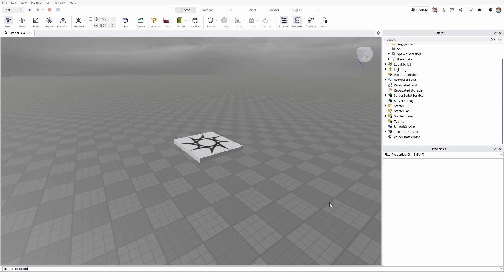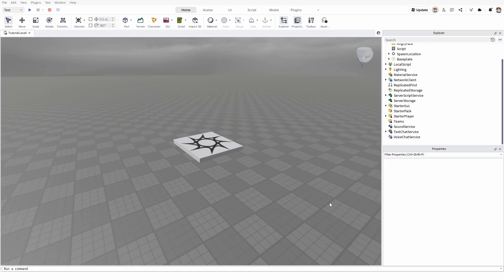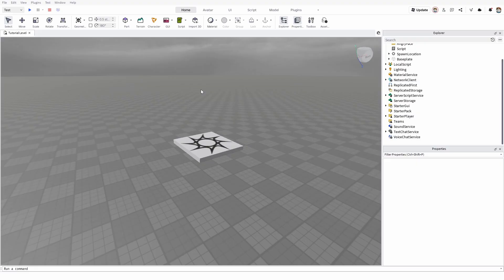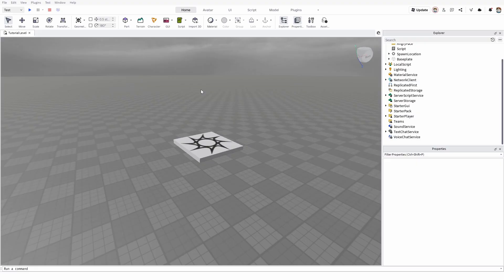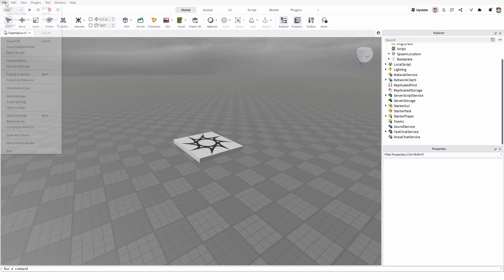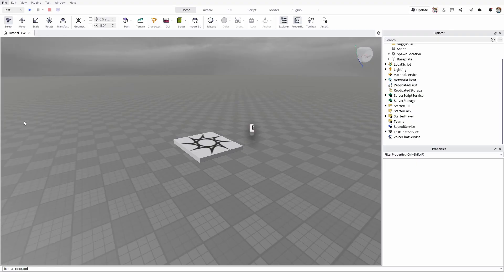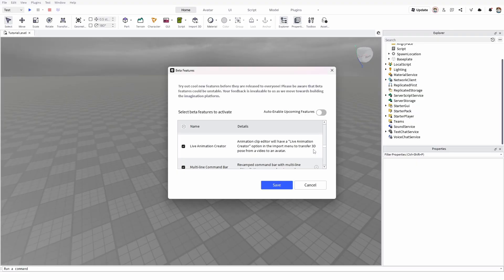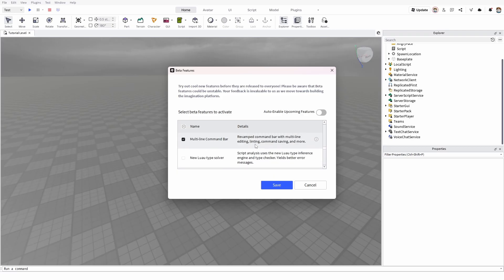How to get the Old Roblox Studio UI? You can't.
In this Roblox Studio tutorial, I explain why you can’t truly get the old Roblox Studio UI back and how constant interface changes are a reality of modern software. The video focuses on usability, tab layouts, and how creators can adapt their workflow instead of fighting updates. If you are confused by missing menus, moved tabs, or redesigned tools in Roblox Studio, this video helps you understand what changed, why it changed, and how to work efficiently with the current interface.